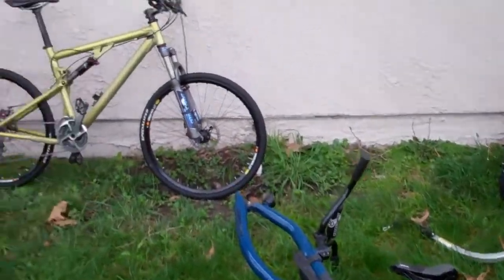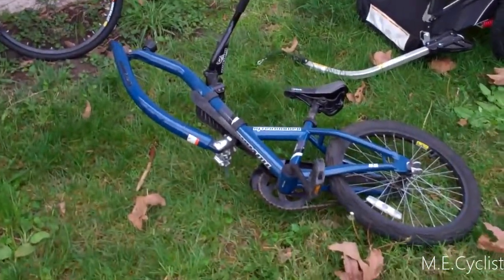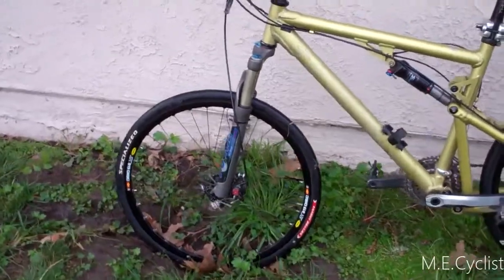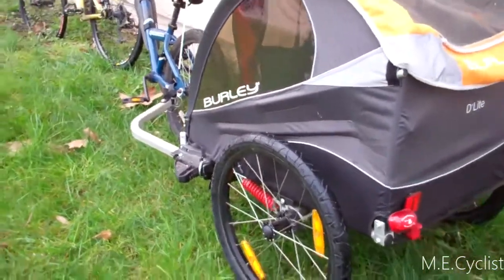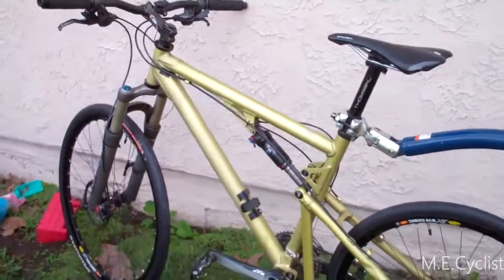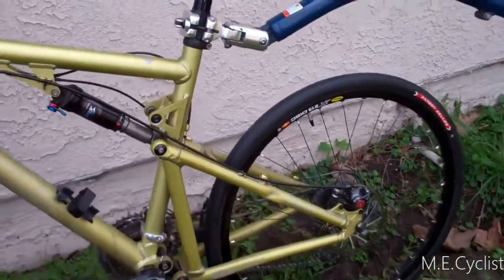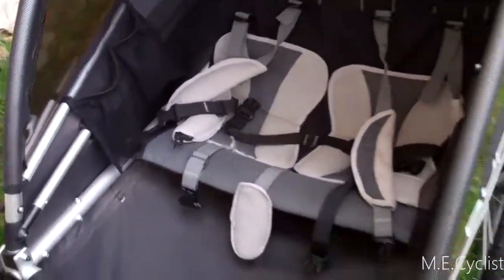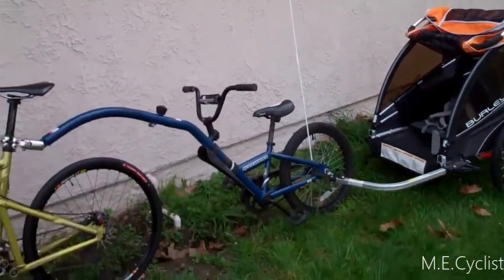Bike Trailer Train! Assembling and riding our bike train. Super long bike!!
In this video I show how we set up our bike train.  I tow a trail-a-bike, which is also towing a trailer!  Super fun adventures!!